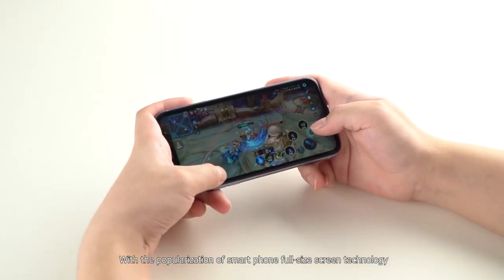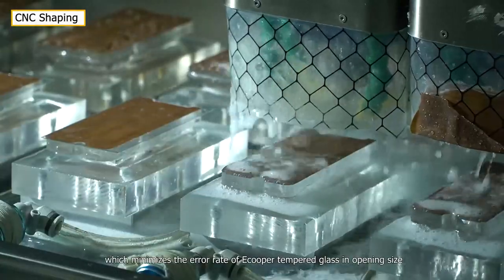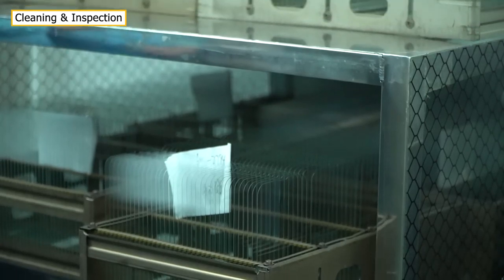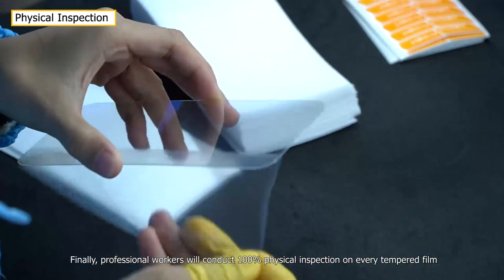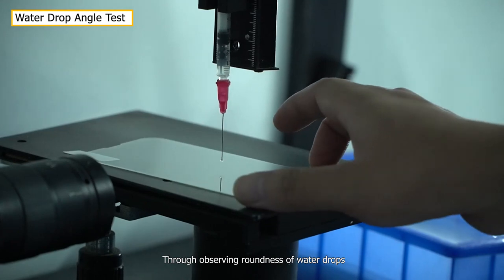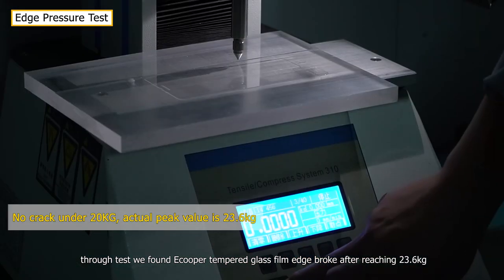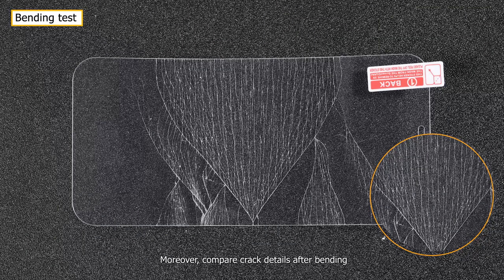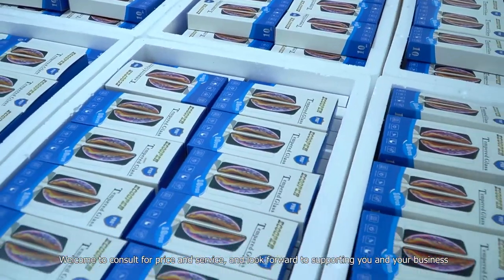How Ecooper Tempered Glass Film Produced And Tested?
Full-size screen was widely adopted for smart phones, market demand for tempered glass protector film is also increasing. However, the quality of them in market is varies considerably. How can we sort out high quality tempered glass films?
Today, we specially recommend Ecooper tempered glass film to you, and follow us to explore the reasons why it is widely praised.